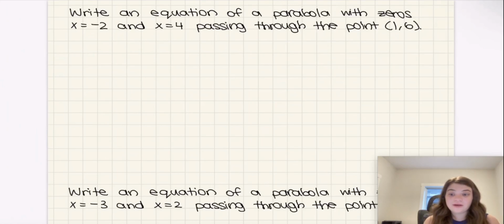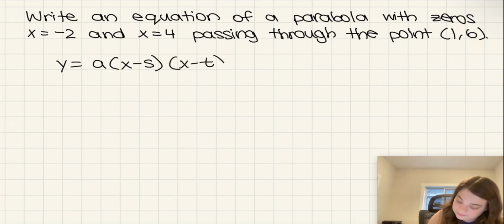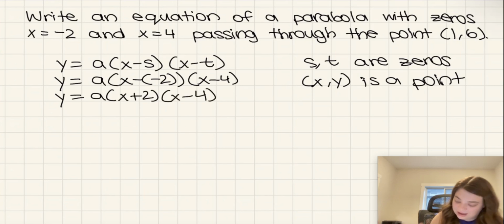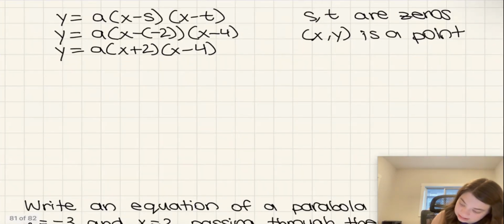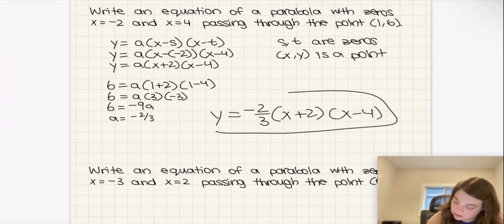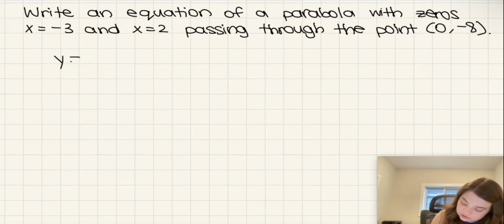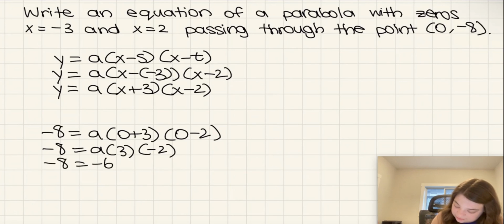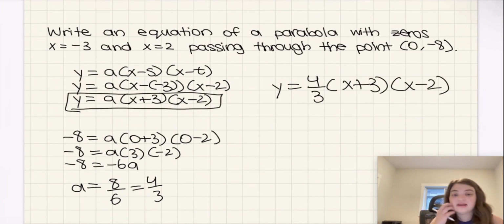How to write the Quadratic equation given the Zeros